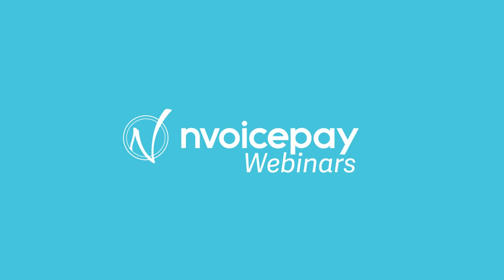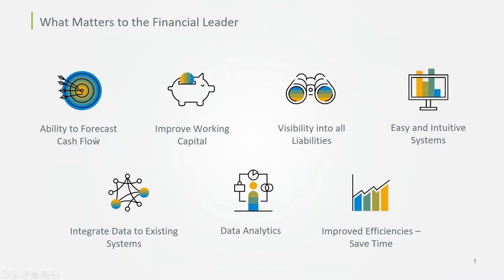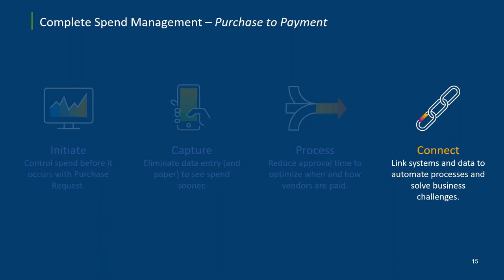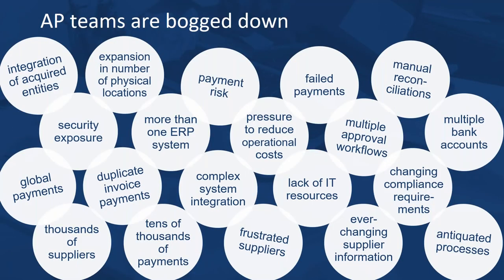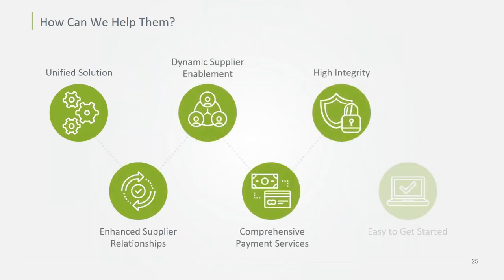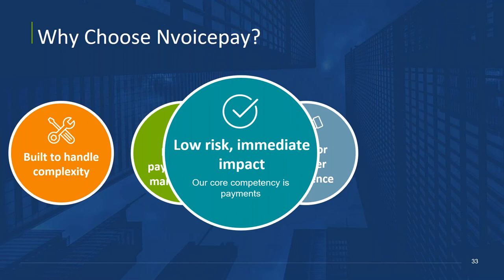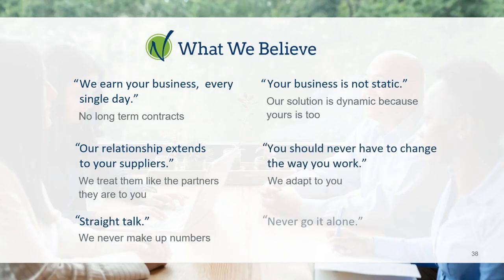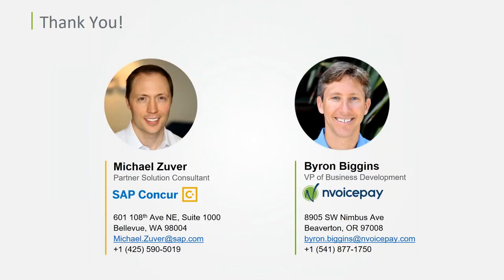Digitize and Automate Your AP process From Invoice to Payment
Automating your accounts payable processes is easier when you have Concur Invoice and Nvoicepay. In this webinar, see how enterprises are moving to paperless AP processes through intelligence-driven automation. Finance and accounting teams can finally unlock value in this traditional cost center function while achieving immediate and remarkable results.